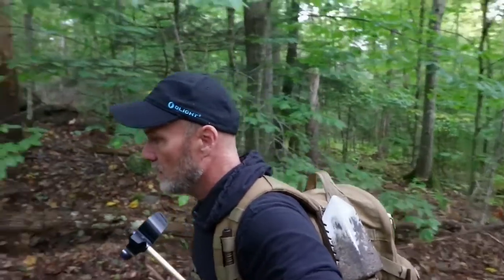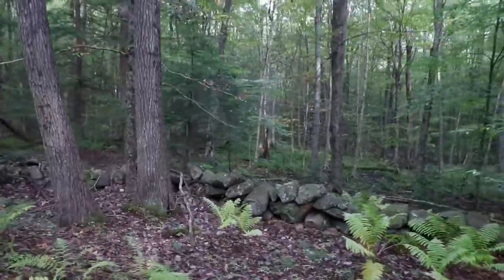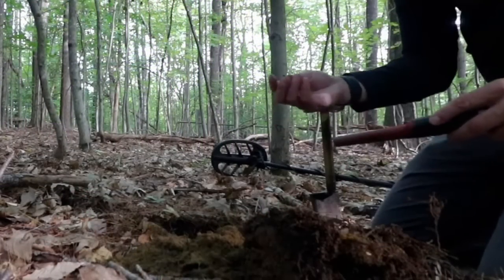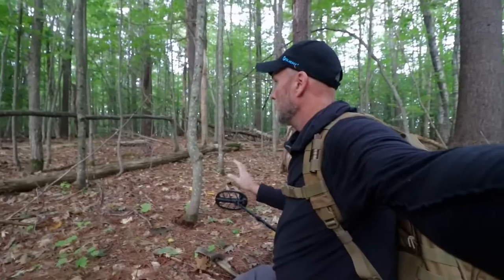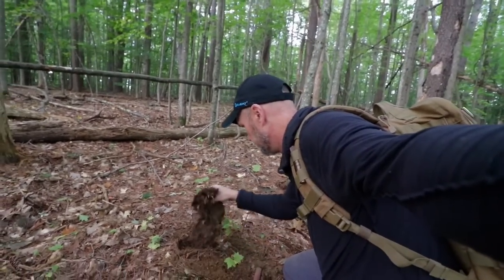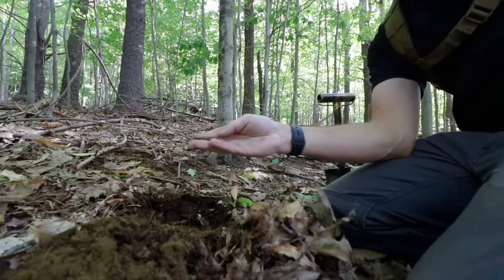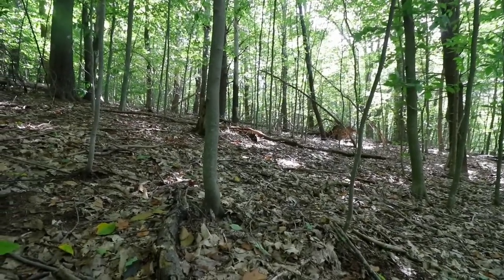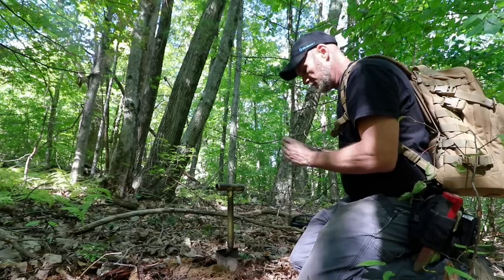Relic hunting the old NH farm with my Fisher F19 metal detector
Metal detecting the old New Hampshire farm that has been deserted since the late 1800s. With my Fisher F19 metal detector I'm am looking to find relics from the 1800s 1700s and colonial days. Back and fourth in what was wide open field and in between all the rock walls I am digging all the signals I hear. I did find a mouth harp from the 1800s as well as a few artifacts I can not identify. Treasure hunting like this in New England is always so much fun because of all the old history. Finding old places like this to metal detect is always a rush.  The odd thing about this place was the amount of nails in the ground, and they were square nails !

The Fisher F19 on Amazon